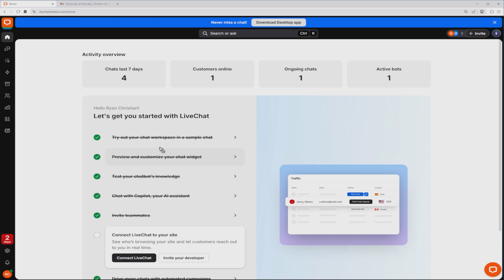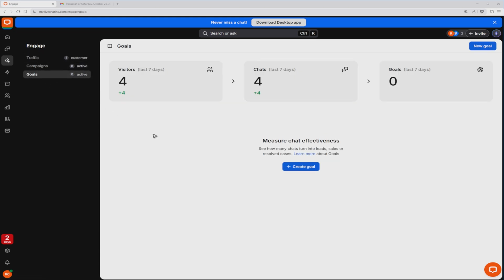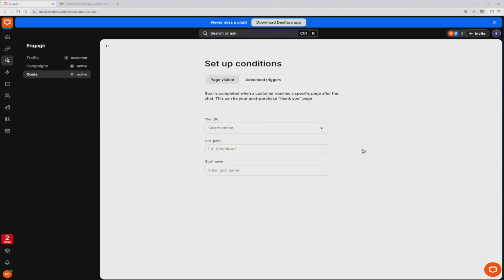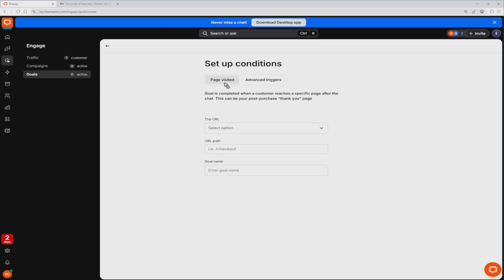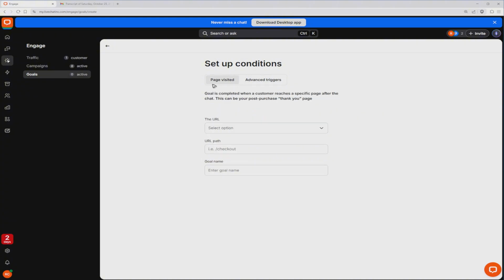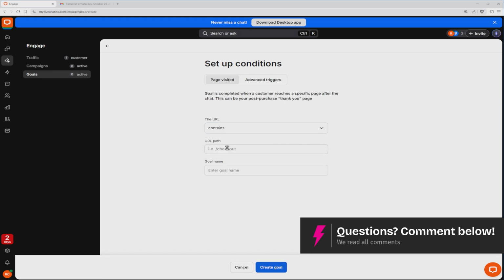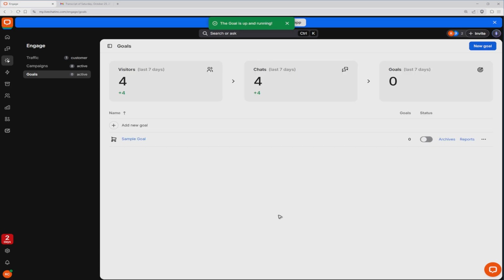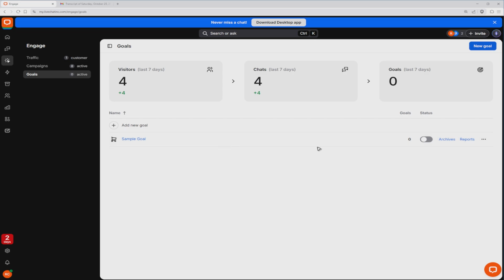How to SET GOALS in LiveChat (Step by Step)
Learn how to set up goals in LiveChat to measure conversions from your conversations and track performance in reports. Simple and practical. Please consider liking the video and letting us know if you have any comments, ideas or questions, we really appreciate any feedback! We have plenty of other tutorials on our channel so come and see if we can help you with anything else :)